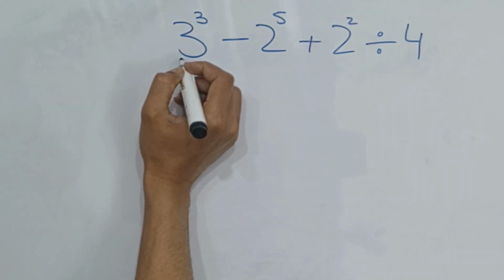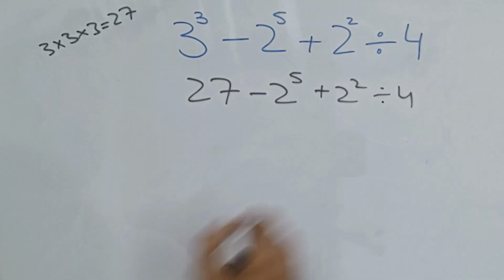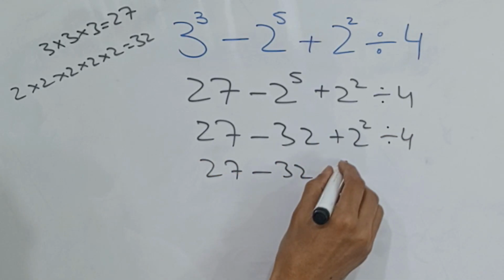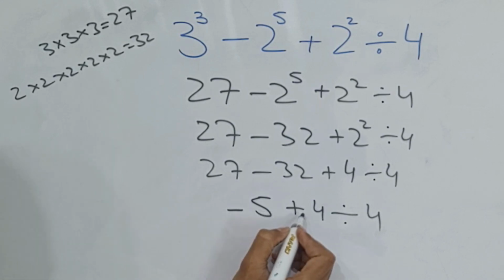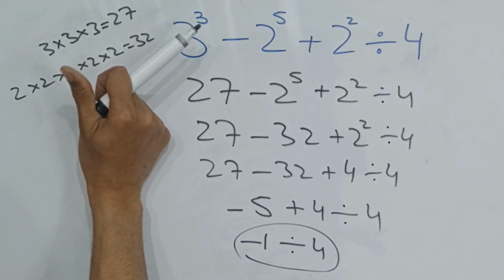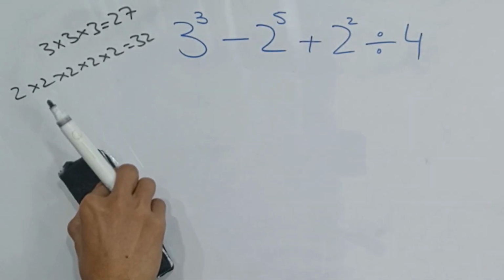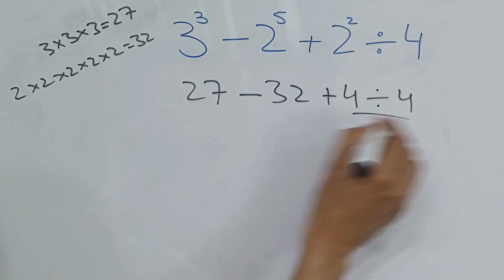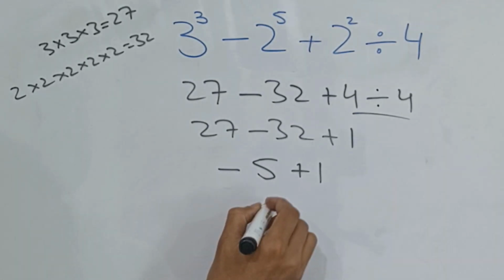1 in 100 People Can Solve This Order of Operations Question